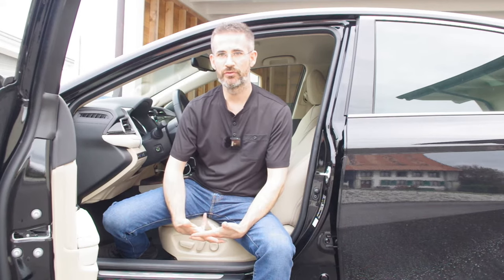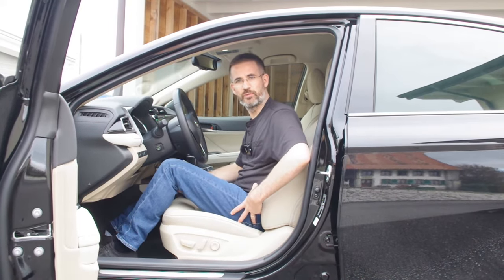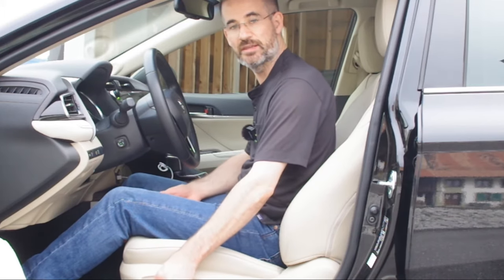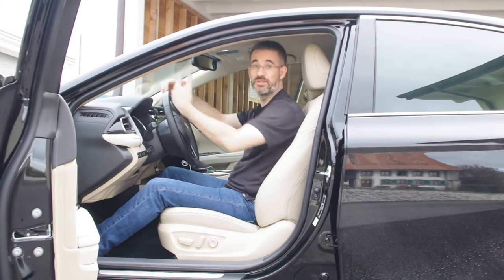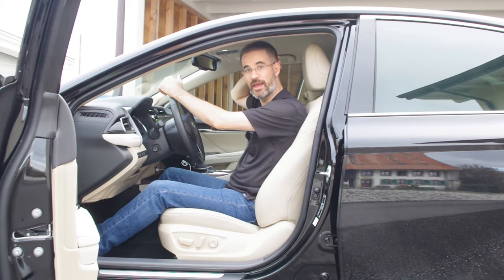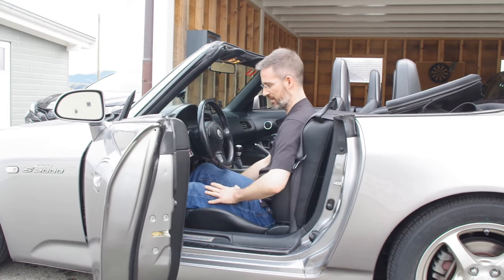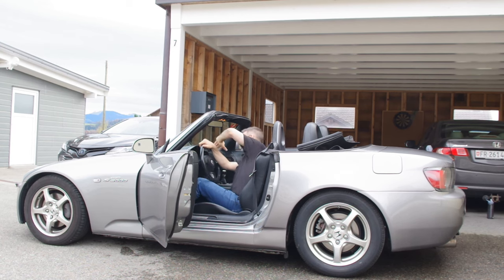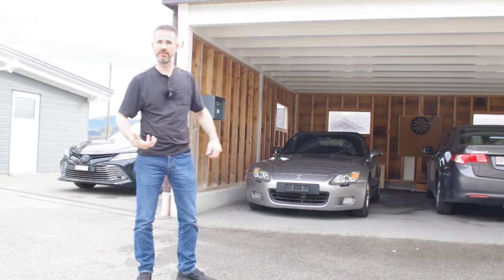Posture For Driving: How To Adjust The Car Driver Seat Like An Expert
How good is your posture for driving?

Do you know how to adjust your car driver seat, steering wheel and mirrors? Is the backrest not too far back, or the steering too far forward? Do you have a good hands position on the steering wheel?

All this bad driving ergonomics causes pain and fatigue, especially after a long drive.

But good news: adjusting the car cockpit like an expert and finding the right driving position can be learned!

On this video, I show you step by step what causes pain when you drive and how to avoid bad driving posture in your vehicle. I will use a sedan car (Toyota Camry) and a cabrio (Honda S2000, with a much less adjustable seat) as examples.

Here we go:

00:00 intro
00:26 the 3 big mistakes
01:33 seat height
02:30 front-back seat position
03:10 seat pan angle
03:50 backrest angle
04:58 steering adjustment
05:59 headrest adjustment
06:32 adjust the mirrors
06:42 micro adjustments
07:32 adjusting a sports car seat (S2000)
10:51 how to get into a car
and how to get out of a car